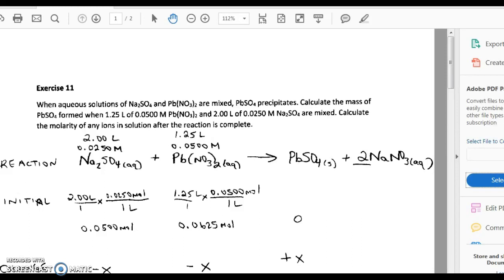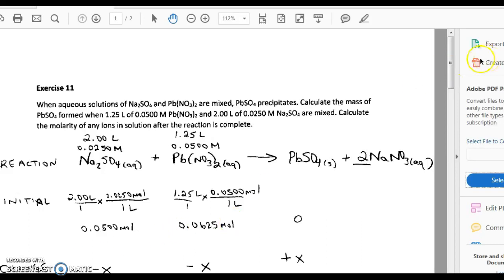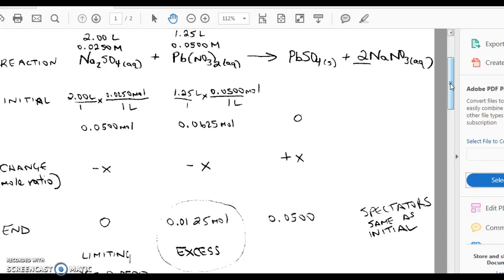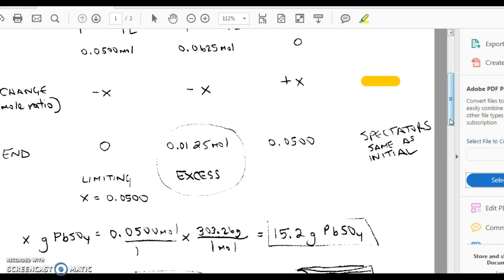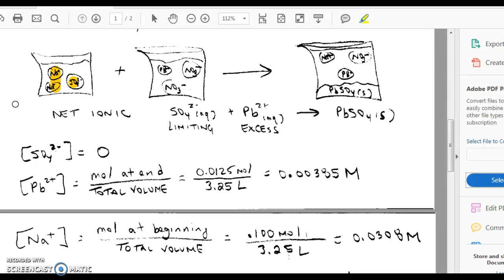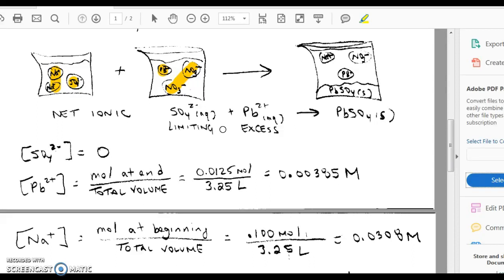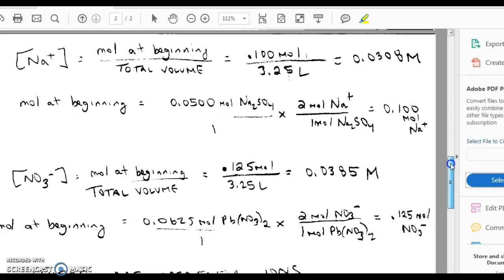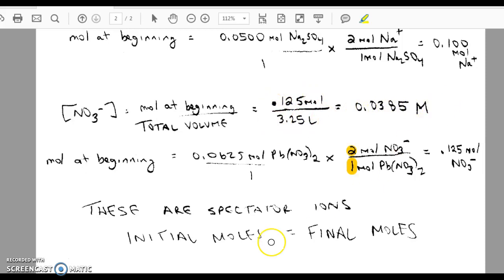Limiting Reactants in Solution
AP Chemistry, James Bowie High School